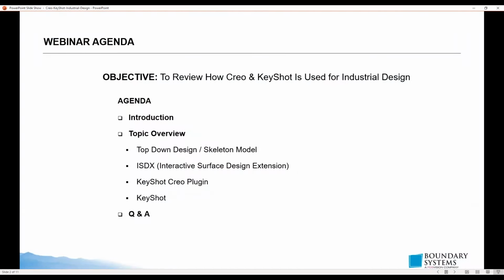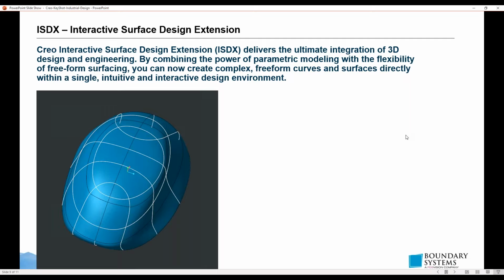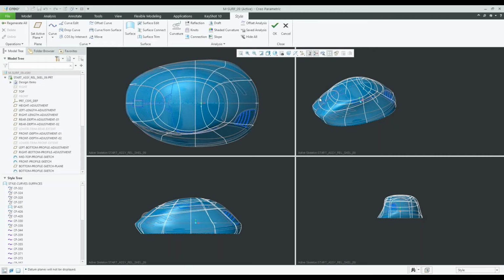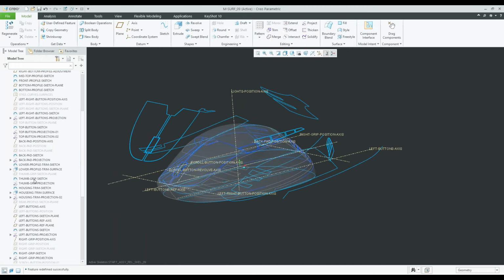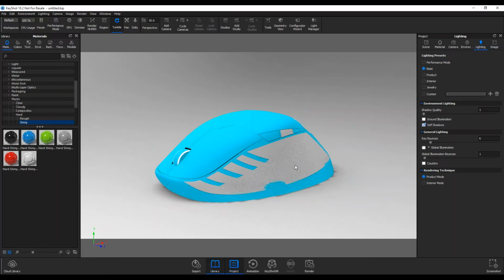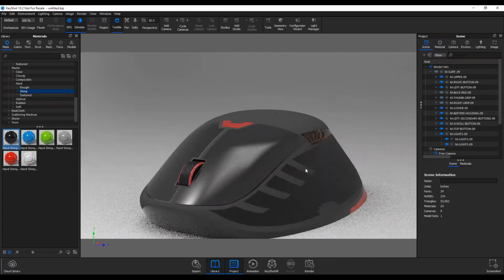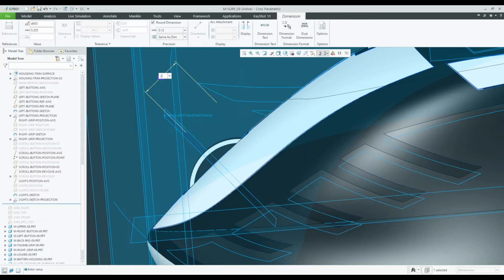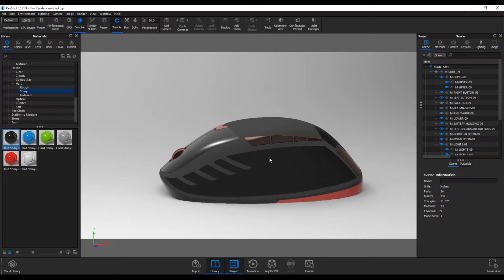Boundary Systems - Using Creo Parametric and Keyshot for Industrial Designers webinar.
For any industrial design created, it is important to have the end in mind as you are designing. It is also important that when designing to be able to see real-time changes. This webinar will see how using Creo Parametric's Top-Down Design methodology and Keyshot work together to give us exactly that.

 We will show how we can easily make design changes and be able to view those changes in real-time in high quality rendered images.